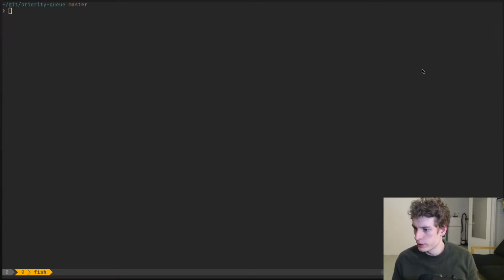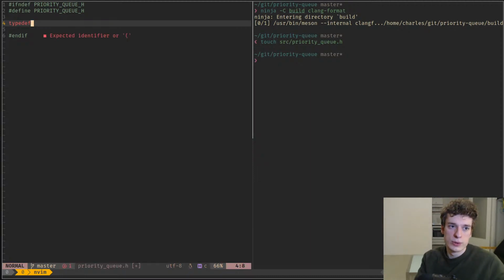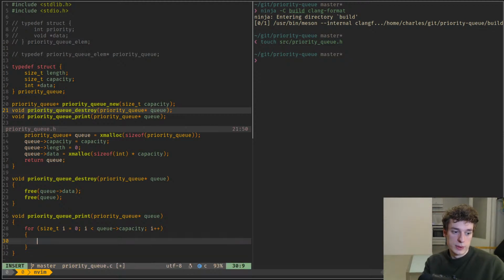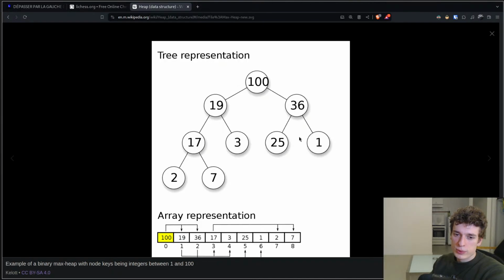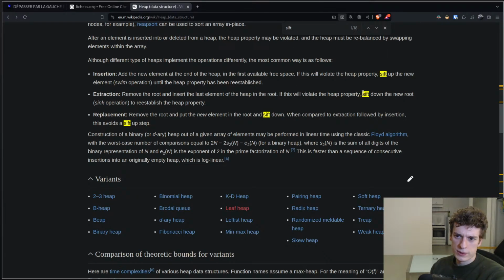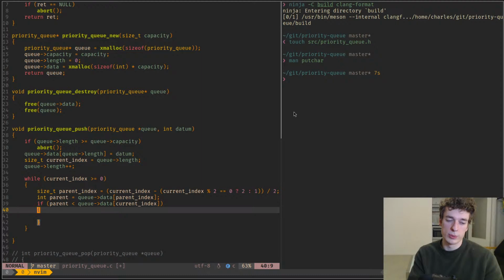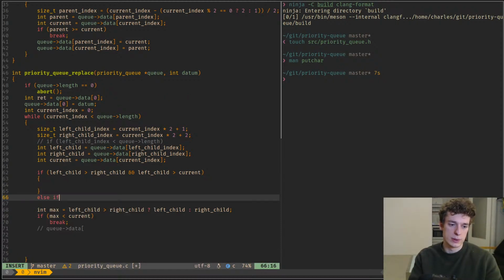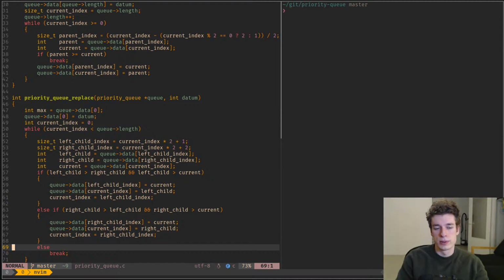Let's build a priority queue (heap data structure)